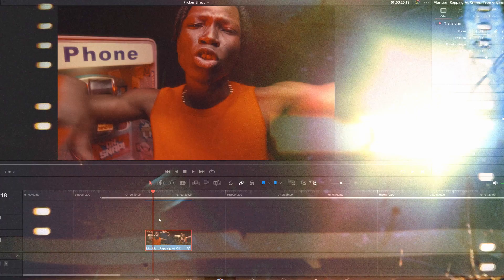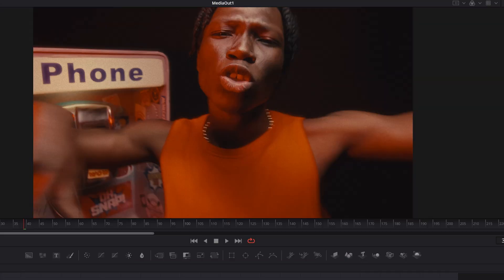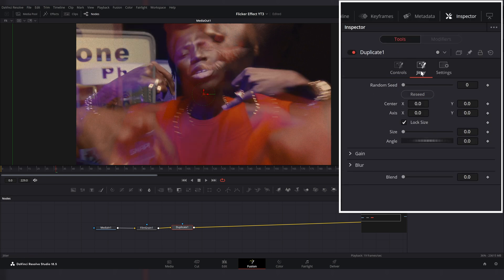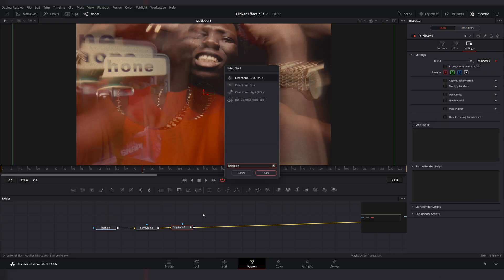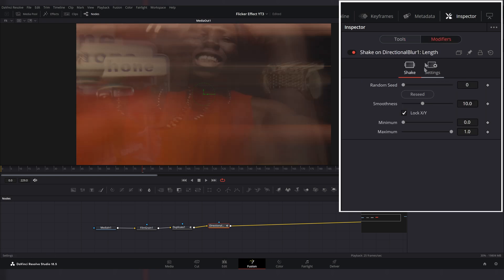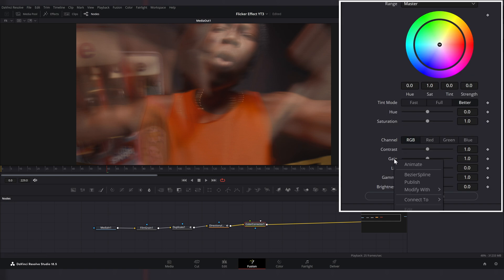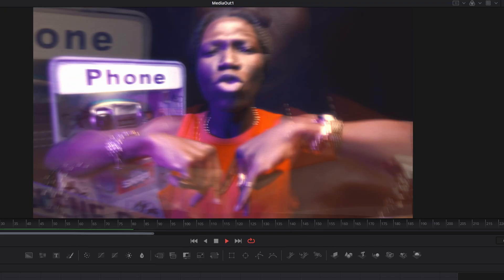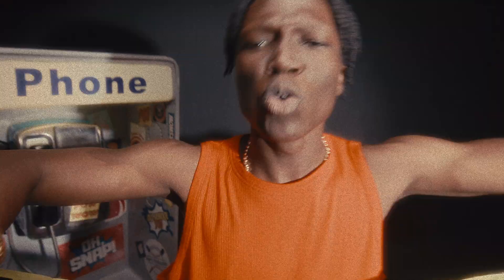How To Create FLICKER Effect in Davinci Resolve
Want to create your custom catchy effects for you next video? This tutorial is right for you. This is a step by step video on how to create trippy fast effect using some basic tools in Davinci Resolve (Fusion page). Perfect for anyone who is looking for inspiration and some new techniques in Davinci Resolve.